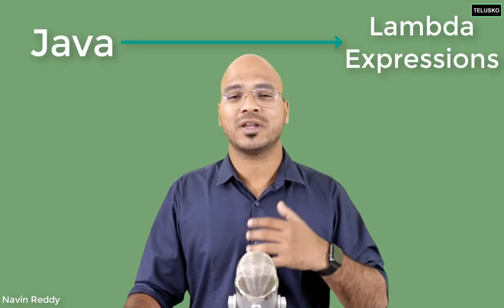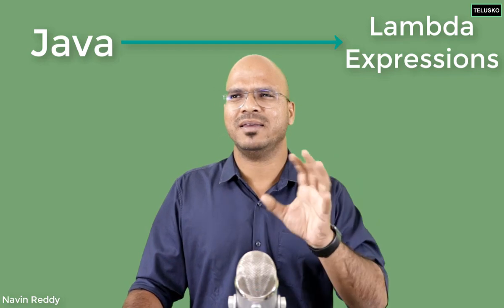Programming Language Is Not Just A Tool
We will talk about languages
So don't underrate languages the thing is we have so many languages now days, we have more
than a thousand languages out of this we use only twenty to thirty.
Most used languages is C, C++, C#, Java, Python, Kotlin, Golang and list goes on.
Anyone can say programming language is just tool that doesn't mean you chose any language
Based on technologies and based on the project you working on you have to chosen proper language
Most of the people think learn one language and then can learn all the languages easily that not exactly, you can't use one language everywhere because different purpose we have different languages, for enterprise market Java, C# is there.
Python is famous right than why we don't use everywhere because it is easy language.
Now day's python teaching in school.
C, C++, C#, Java, Python, Kotlin, Golang, JavaScript every language is important for different purpose.
Now we have example, in corporate industry like Facebook, Google, Microsoft, oracle has own language.
You have to use language which is suitable for your project.

Support by
UPI : navinreddy20@okicici